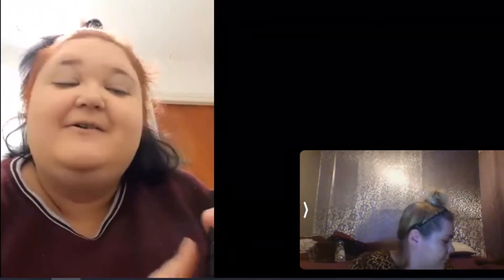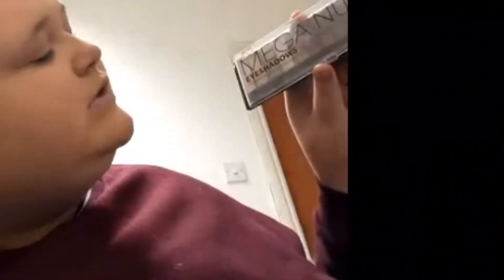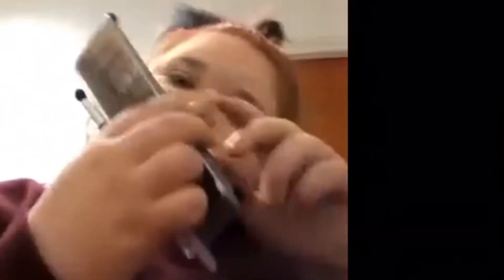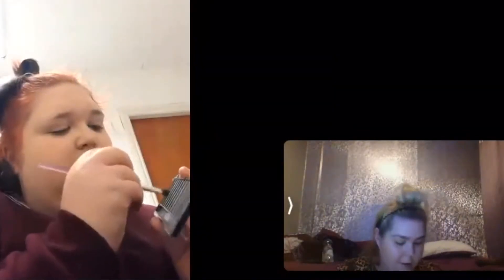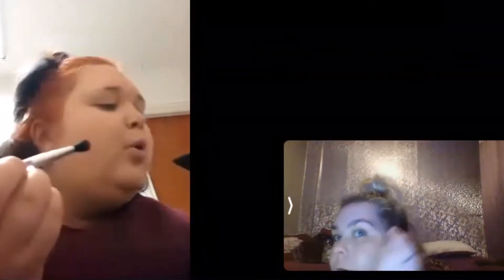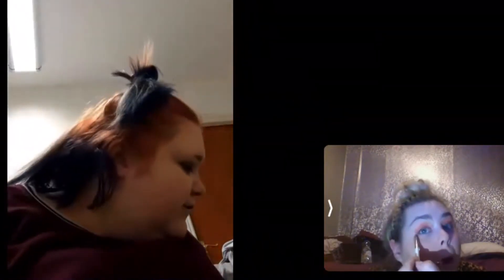Makeup tutorial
🔲Please do comment what you want to see next
Or dm my Instagram 🔲

🤍 Kayia’s TikTok - tiny.Kayia

Ok I do have a Amazon wishlist.